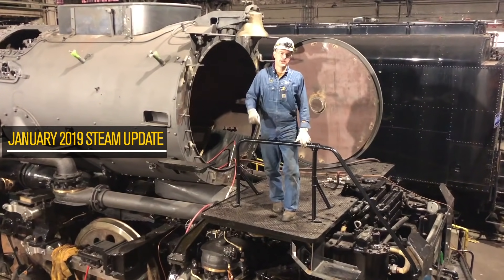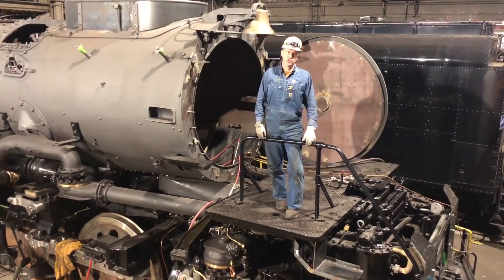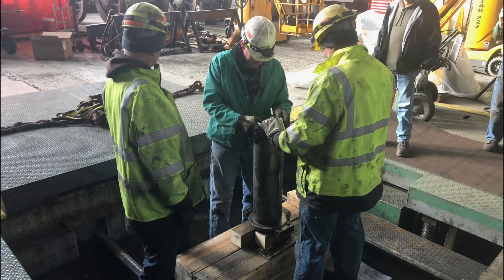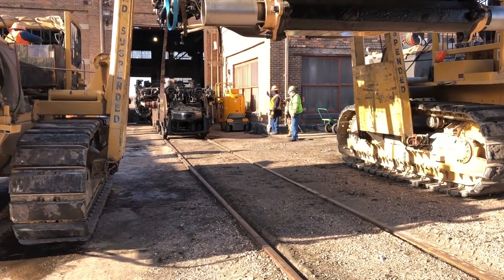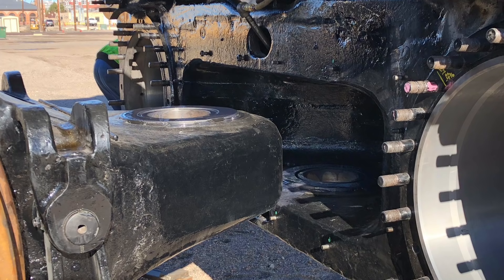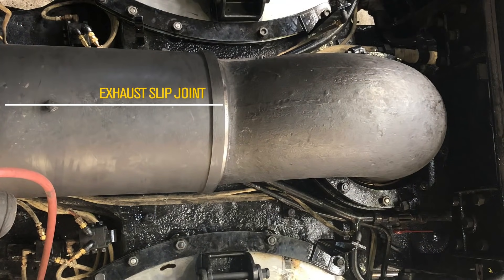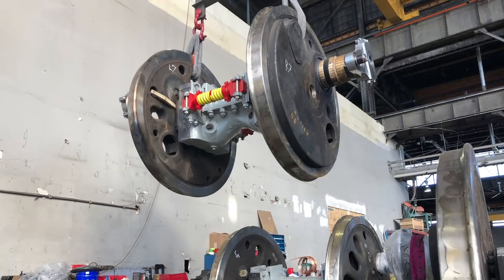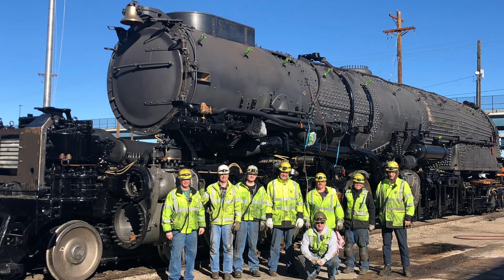Steam Update: The Big Boy is Back Together Again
Ed Dickens, head of the Union Pacific Steam Team, describes how the crew reconnected locomotive No. 4014's boiler and rear engine to its front engine.